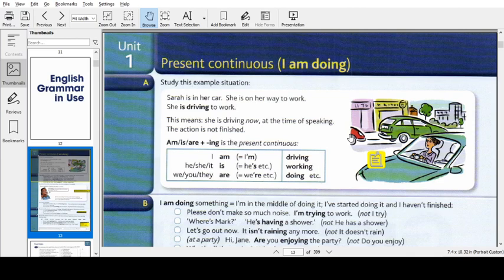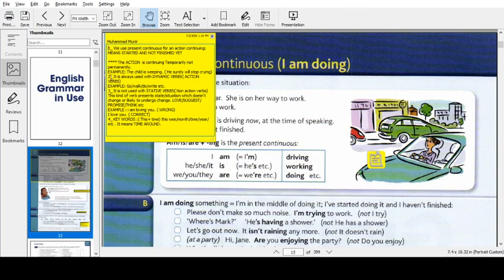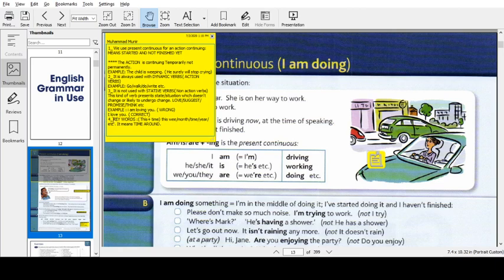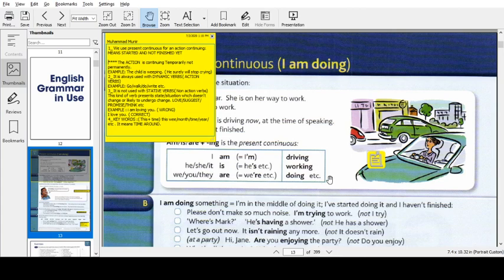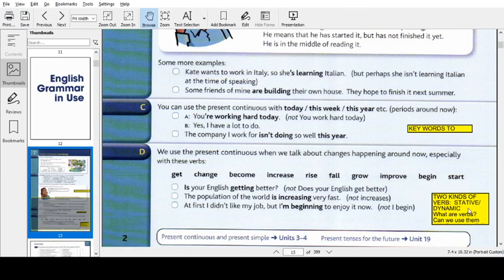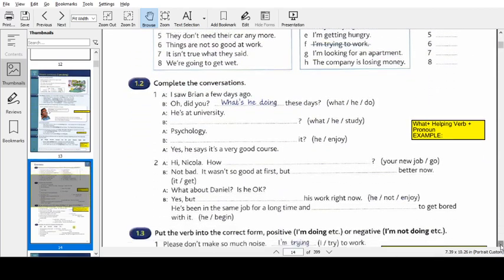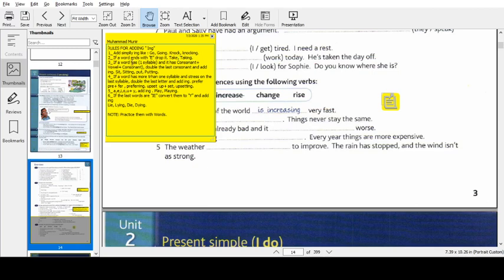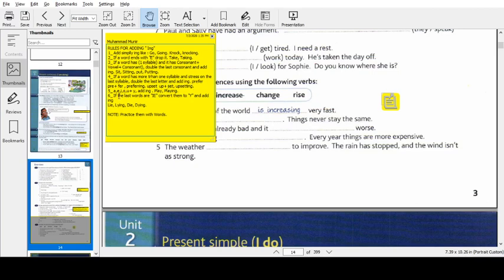Present Cont, English grammar, Raymond Murphy, Unit1, English with zaib Ghumman, Online Academy